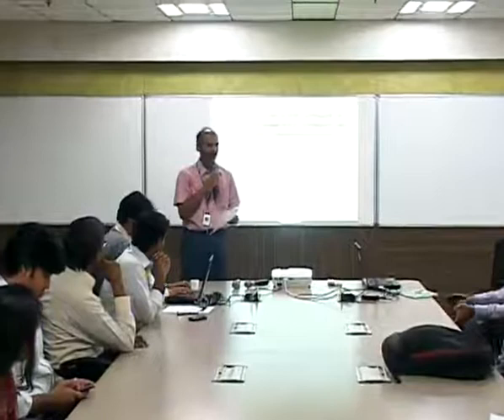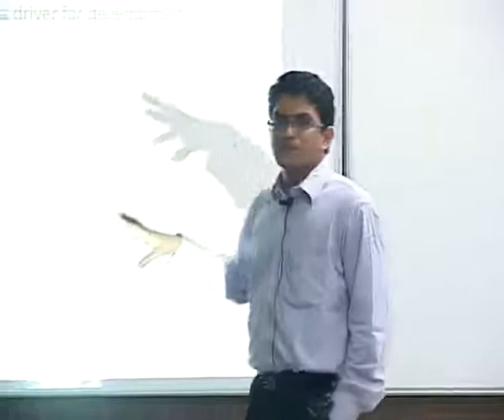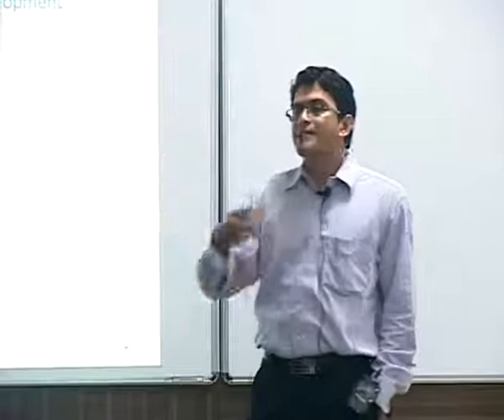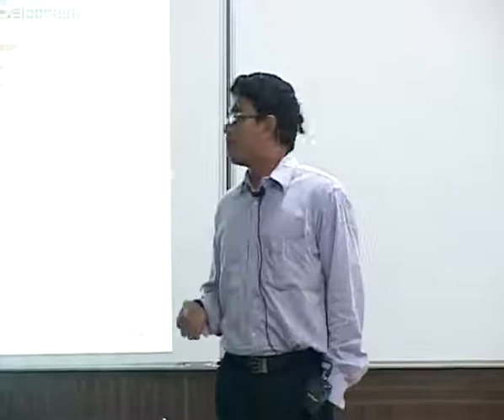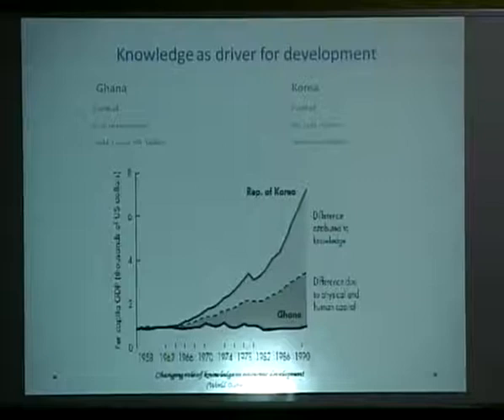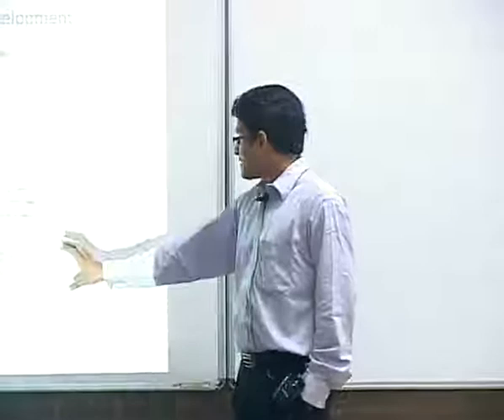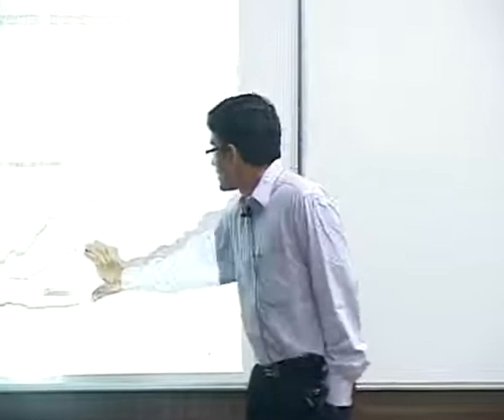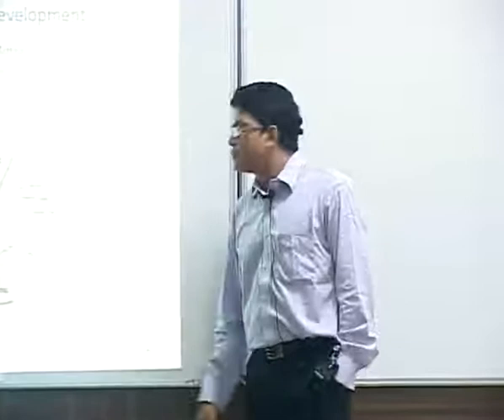KCC#38-20/Mar/2013: K-Gini Coefficient Approach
Ganesh Chandrasekar, Business Analyst, Cognizant Technology Solutions(CTS)